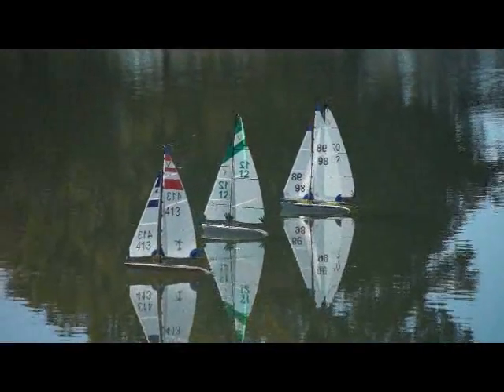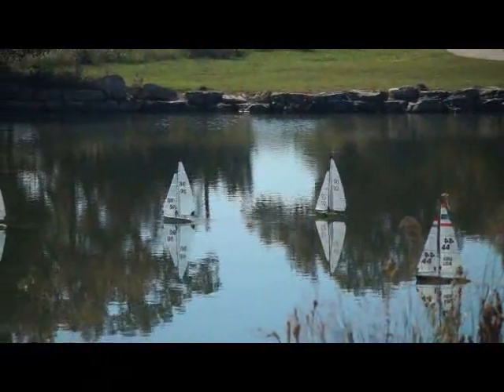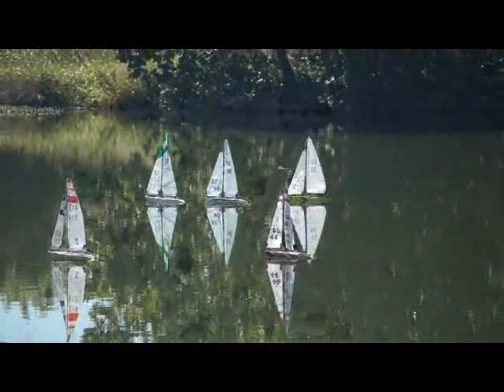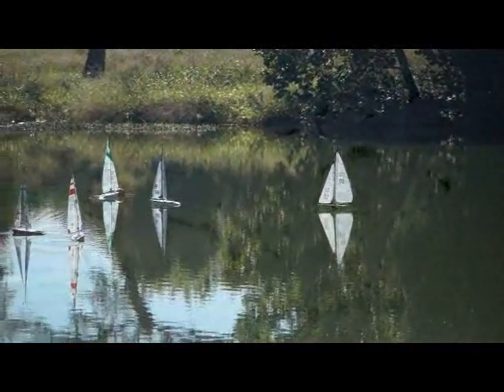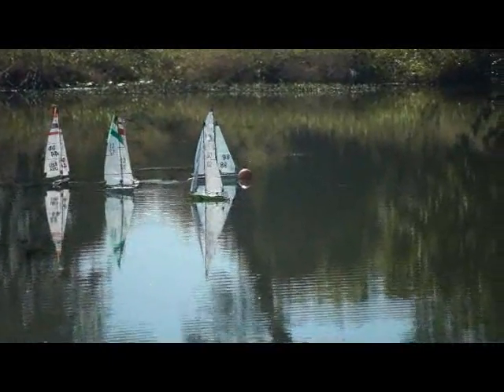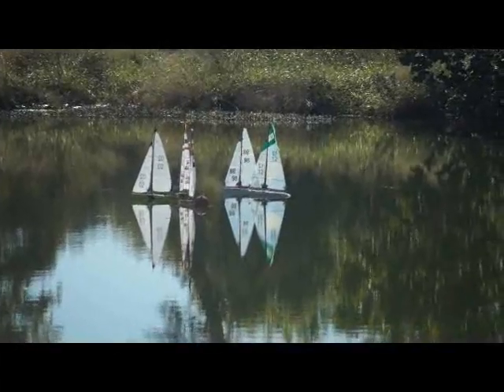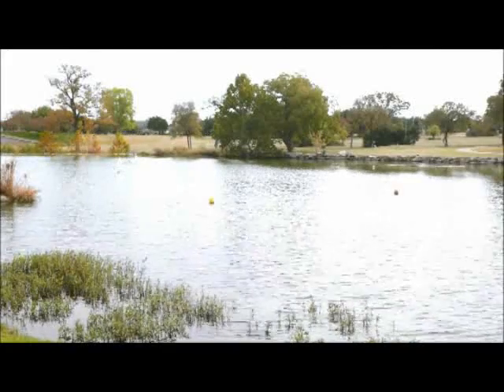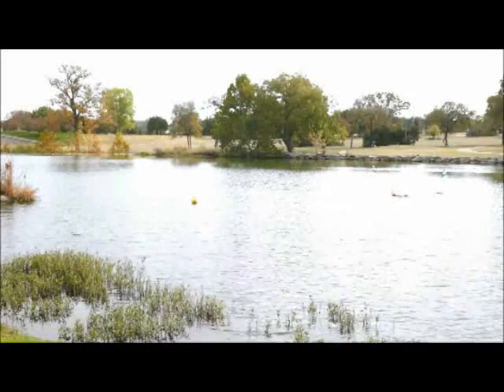SailingTips06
Sailing upwind in very light air, and choosing a course to an upwind mark.